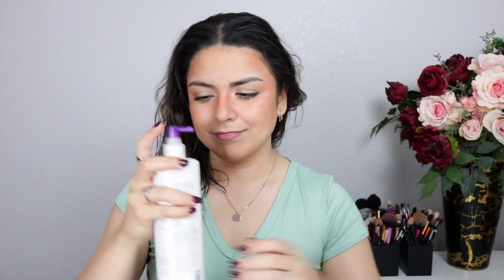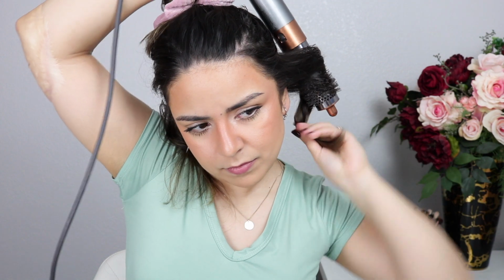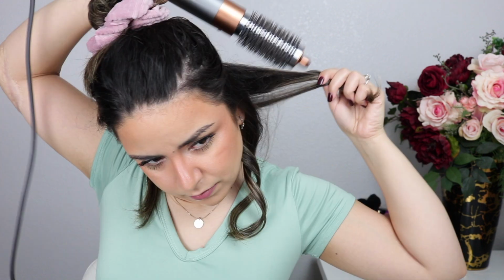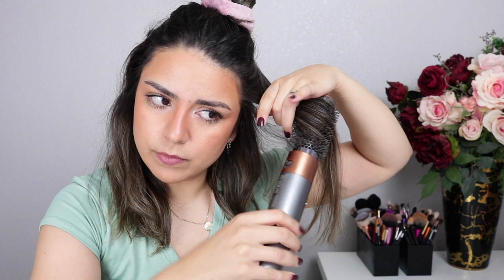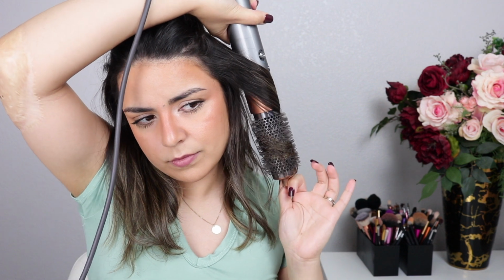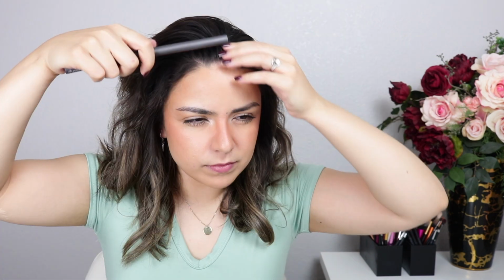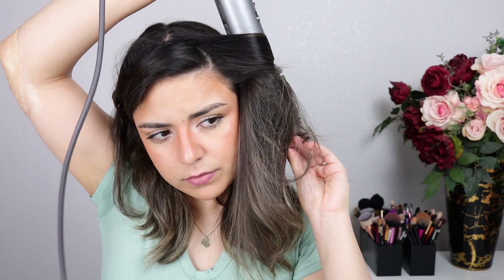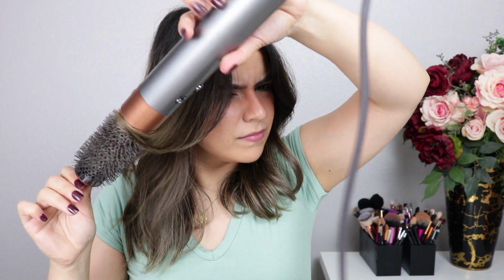Dyson Airwrap: Your Ultimate Guide to Round Brush Stunning Loose Curls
Today, I’m gonna be showing you how to create some beautiful, loose curls using the Dyson Airwrap Round Brush Attachment.

Products Mentioned:
Dyson Airwrap Multi-Styler
Paul Mitchell Extra-Body Daily Boost Root Lifter
Paul Mitchel Super Clean Spray, Flexible Hold

Dyson Airwrap Long Review, Thoughts + In-Depth Tutorial on Medium Length Hair Julia Fox Black Graphic Eyeliner Makeup Look Tutorial | Step-by-Step